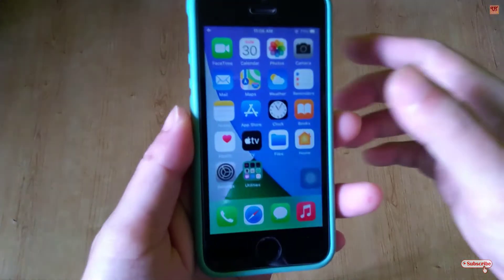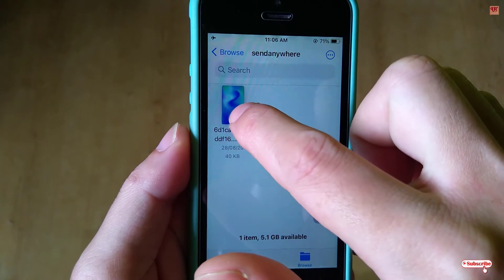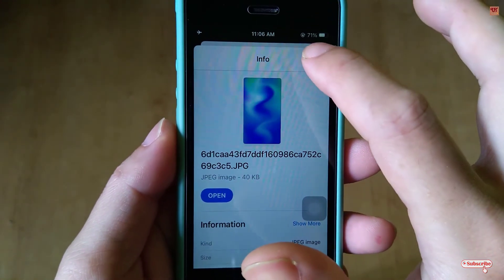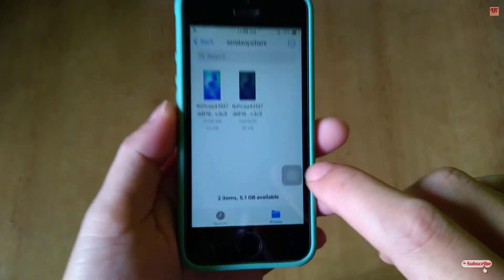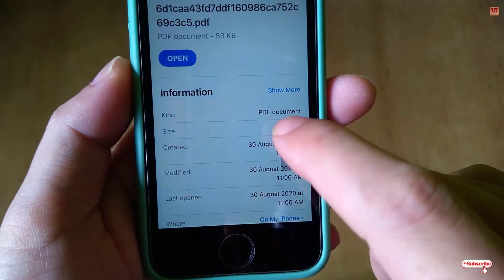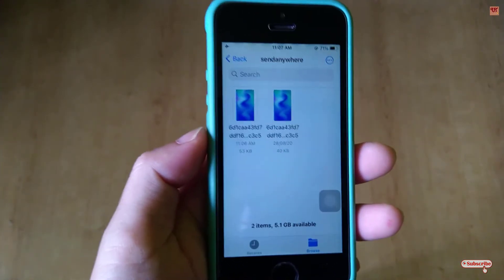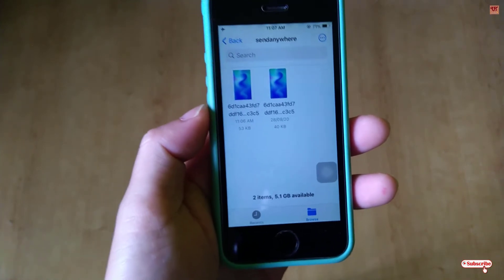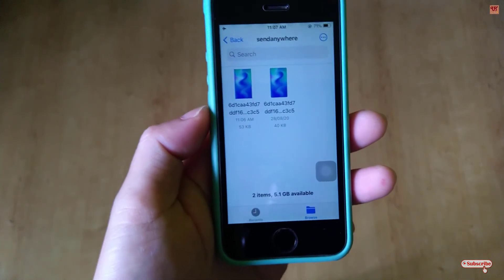How to convert Image to PDF in any iPhone without using 3rd party app ?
This video tutorial is all about How to convert Image to PDF in any iPhone without using 3rd party app.